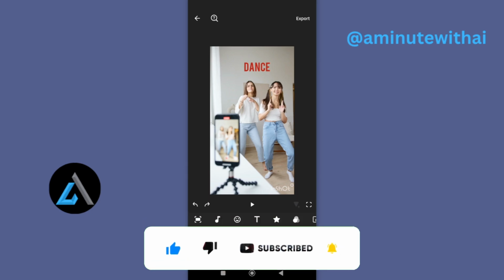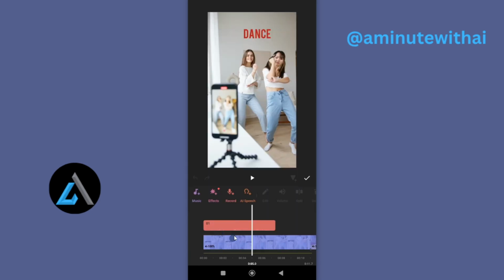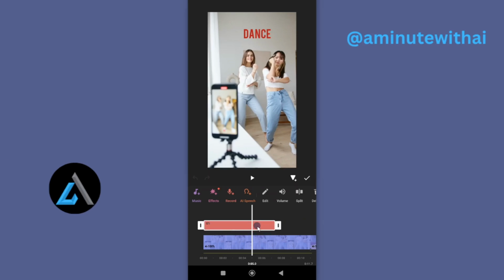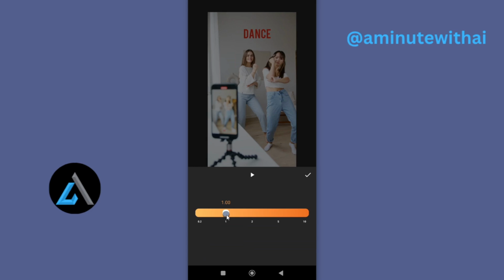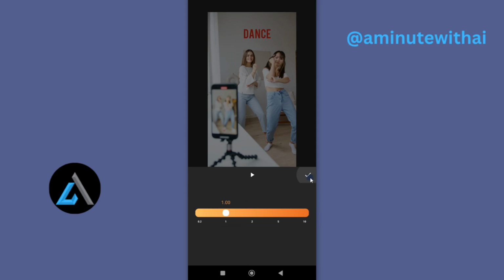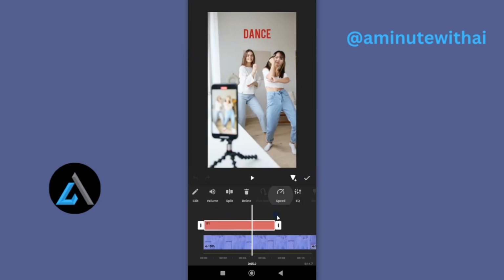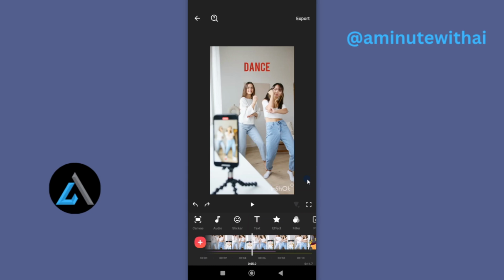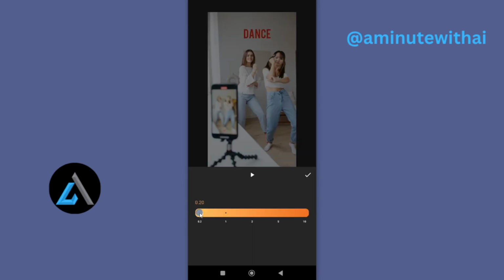How To Speed Up Or Slow Down Voice Over Speech On InShot Videos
Want to adjust the pace of your voice-over for better timing or effect? In this tutorial, learn how to speed up or slow down voice-over speech on videos using the InShot app—perfect for storytelling, tutorials, and creative edits.